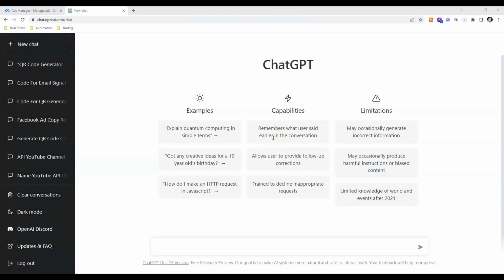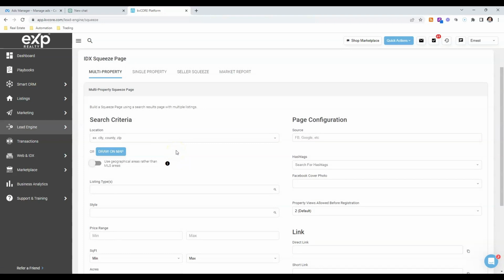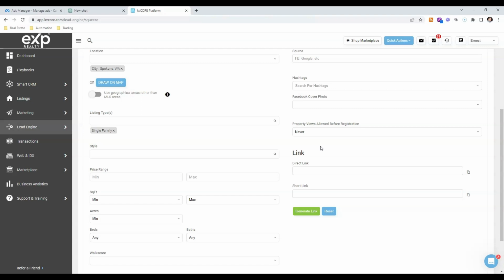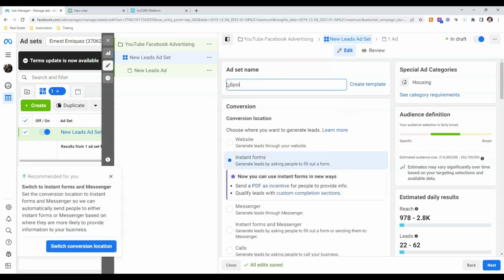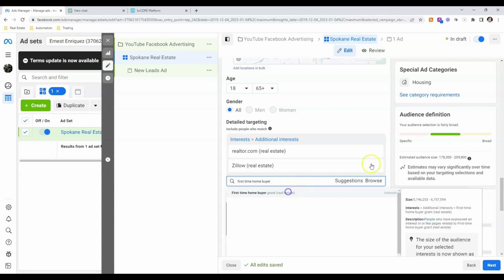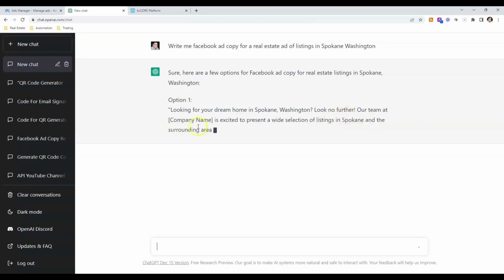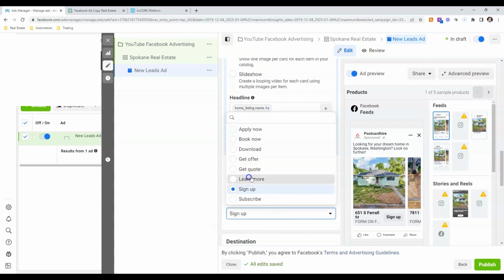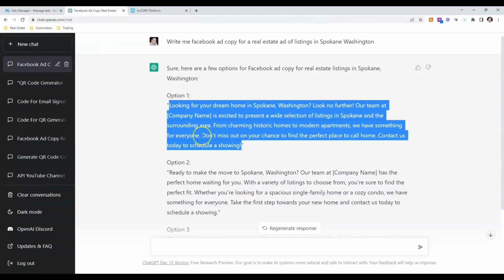Revolutionize Your Real Estate Business with ChatGPT and Facebook Ads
Are you tired of struggling to generate leads for your real estate business? Look no further! In this video, we'll show you how to use ChatGPT and Facebook Lead Ads to create compelling ad copy that will drive traffic to your website and capture high-quality leads. You'll learn how to use ChatGPT's AI-powered language generation capabilities to craft attention-grabbing headlines, descriptions, and calls to action, and how to set up and optimize your Facebook Lead Ads for maximum conversion. Whether you're a seasoned real estate pro or just starting out, this video has something for everyone. Don't miss out on this opportunity to take your lead generation to the next level – watch now!